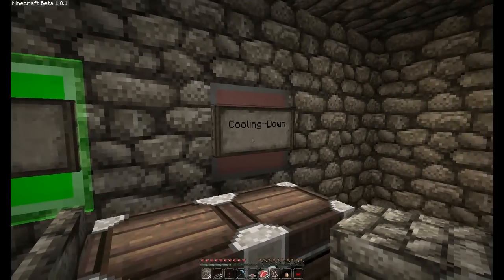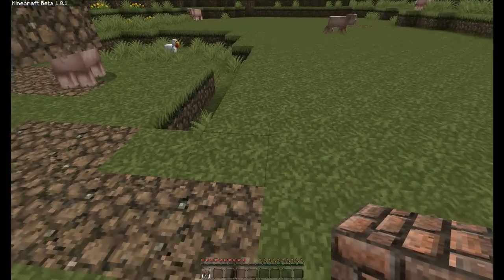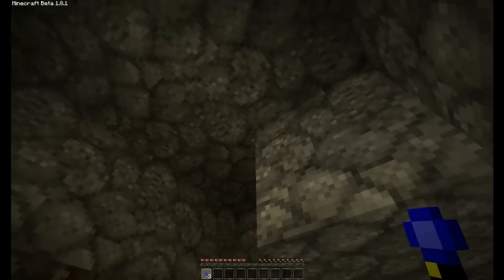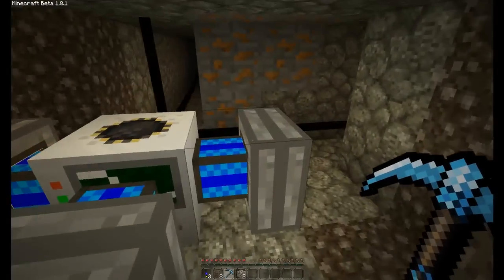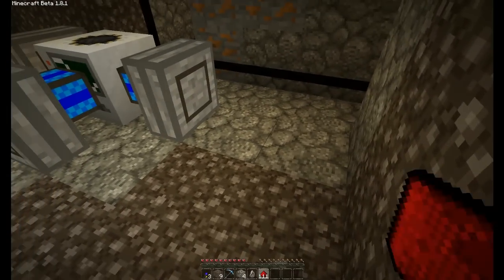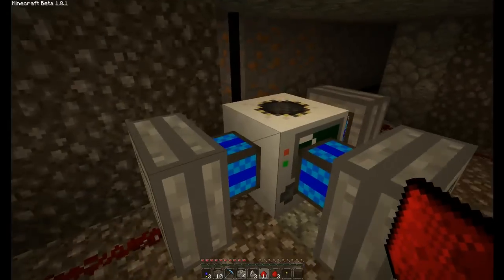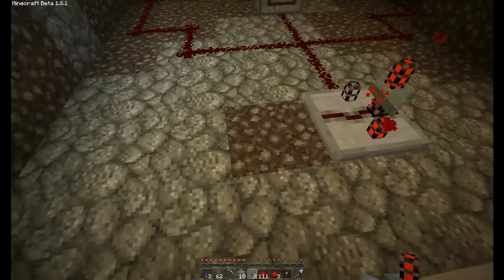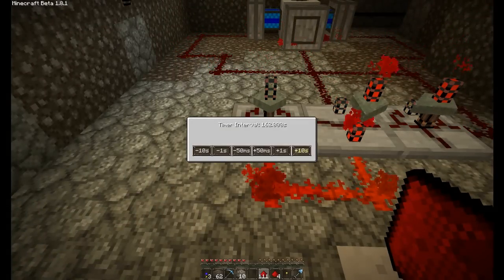Self-Cooling Mining System (BuildCraft) - Minecraft (Part 1)